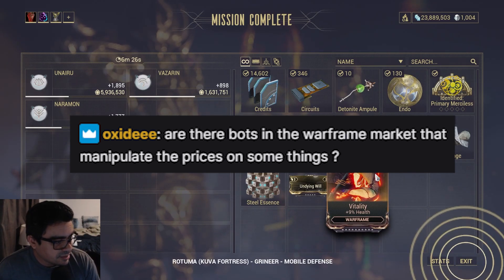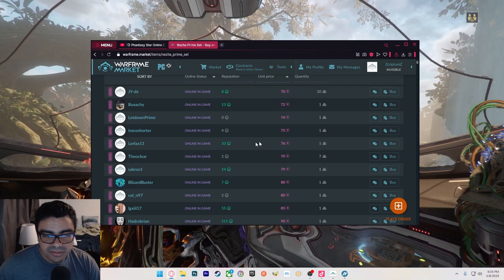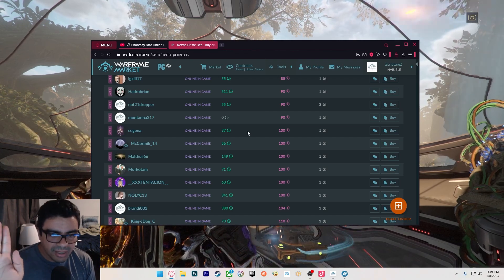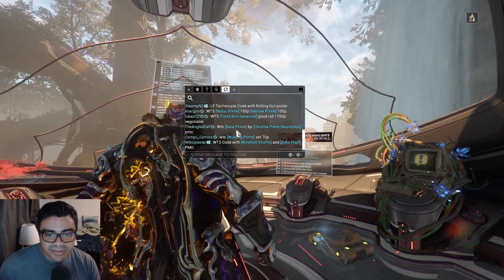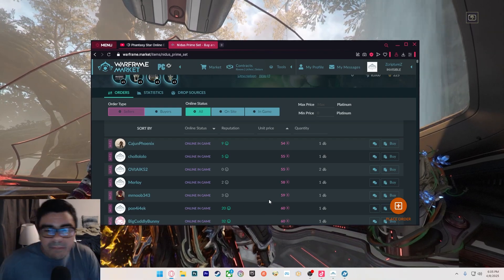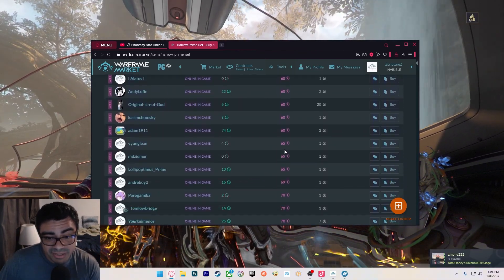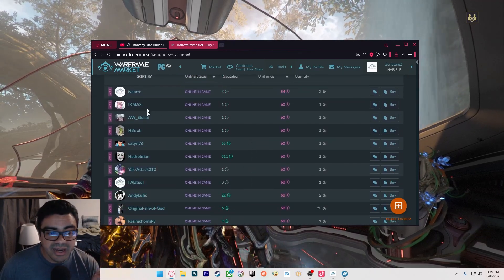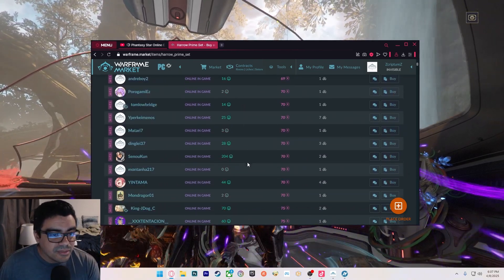How to use the Warframe market website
Some tips and tricks on how to use the warframe.market and not get ripped off in trade chat.

My PC specs:
CPU: Intel - Core i9-14900K 14th Gen
GRAPHICS: ASUS TUF Gaming GeForce RTX™ 4090 OG OC Edition Gaming Graphics Card
MOTHERBOARD: ASUS ROG Strix Z790-A Gaming WiFi II
MEMORY: Crucial Pro DDR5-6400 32GB
HDD: Samsung 970 EVO Plus SSD 250GB M.2 NVMe
2nd HDD: Samsung 860 QVO 1TB Solid State Drive
3nd HDD: SAMSUNG 990 PRO SSD NVMe M.2 PCIe Gen4, M.2
POWER SUPPLY: Corsair RM1000e (2023) Fully Modular Low-Noise Power Supply